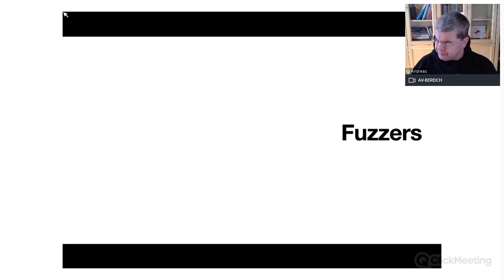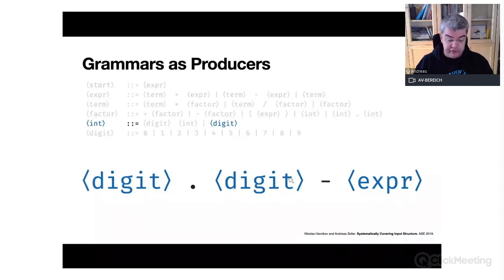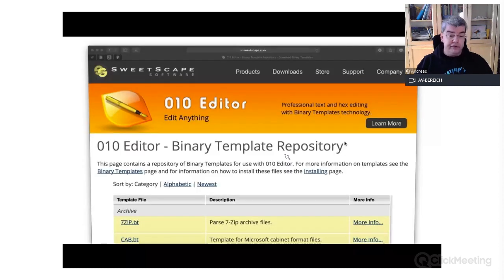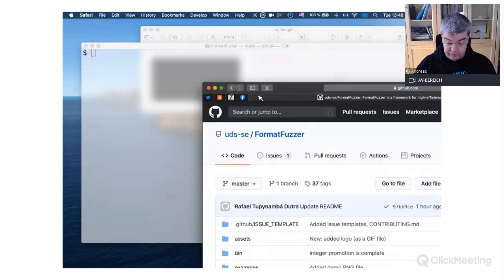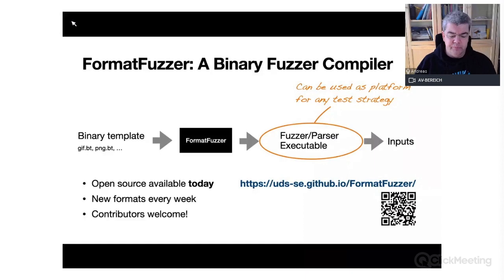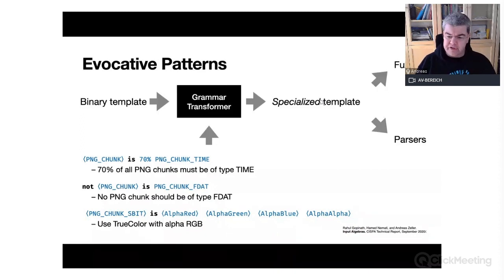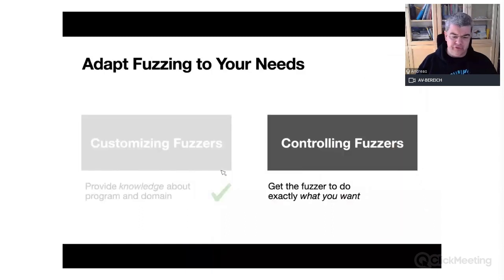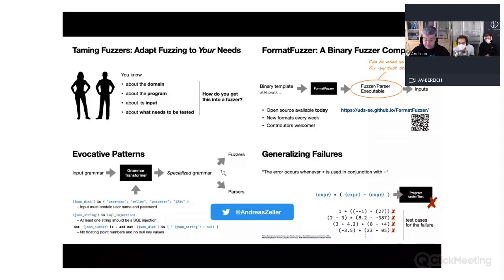Andreas Zeller: Taming Fuzzers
Get free access to all presentations and slides from FuzzCon Europe 2020

Andreas Zeller is a Professor at CISPA Helmoltz Center for Information Security with long-time experience in the field of fuzzing. In this talk he explained how to control a fuzzer to bend it to one's own will.

Presentation topics:
- Customizing Fuzzers
- Controlling Fuzzers
- Fuzzing with grammars
- Fuzzing example in Format Fuzzer

If you want to become a fuzzing expert yourself, go to our Fuzzing Academy and start right now. Our courses consist of videos, quizzes, practical examples and much more.